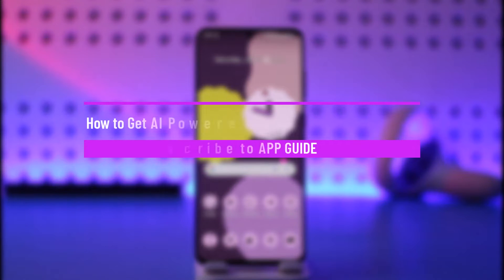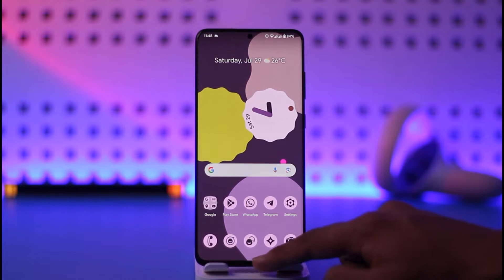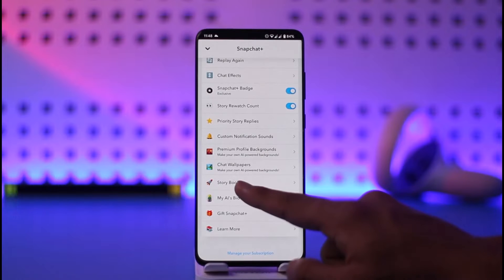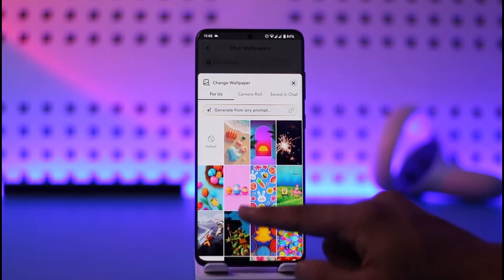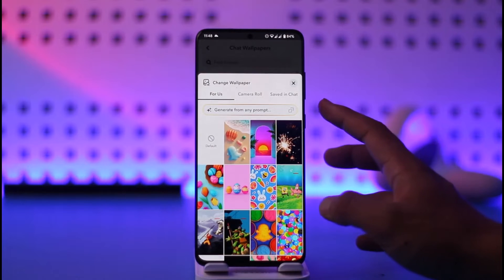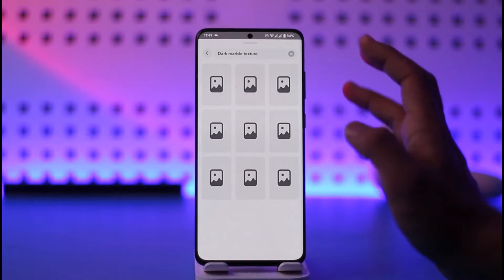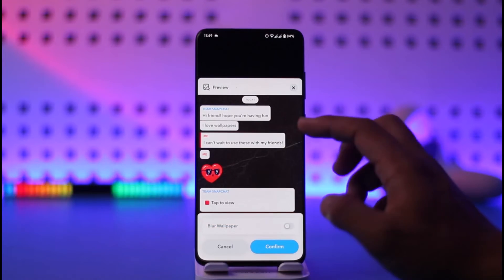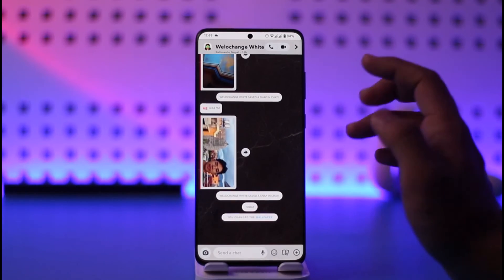How to Get AI-Powered Chat Backgrounds on Snapchat Plus - AI-Generated Images on Snapchat !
This video guides you through an easy step-by-step process to get AI-generated chat backgrounds on Snapchat. So make sure to watch this video till the end.

~ Chapters:
0:00 Introduction
0:12 Get AI-Powered Chat Backgrounds
1:28 Conclusion